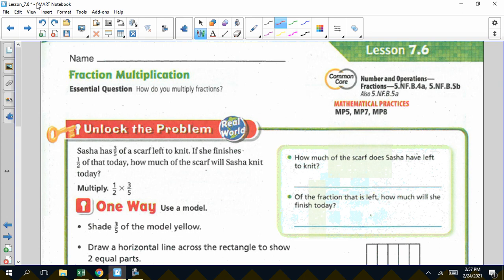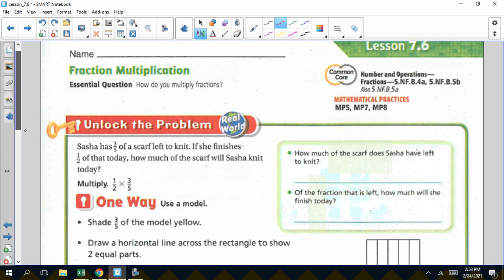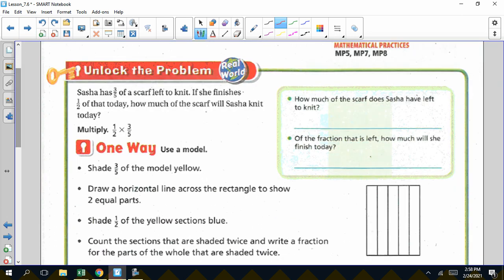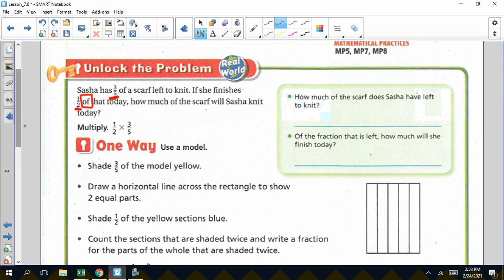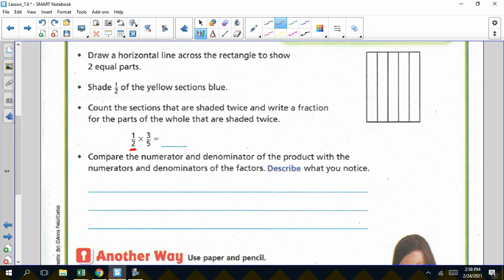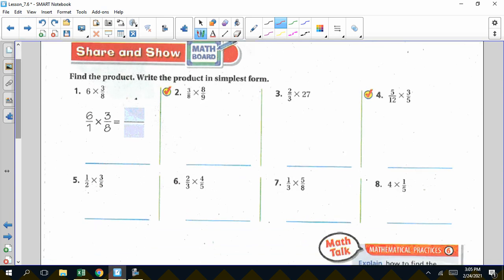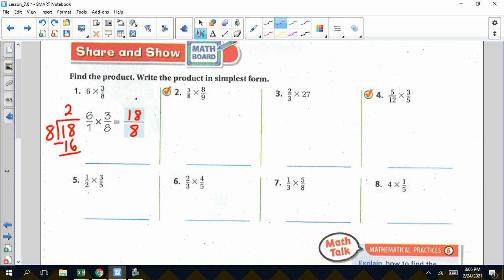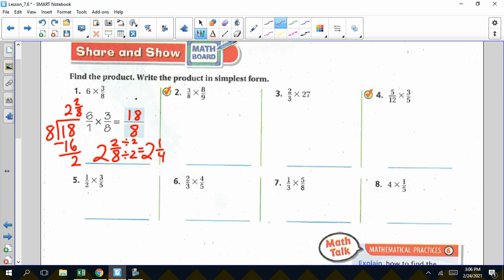Lesson 7 6 Video